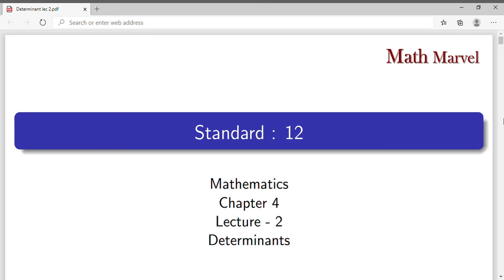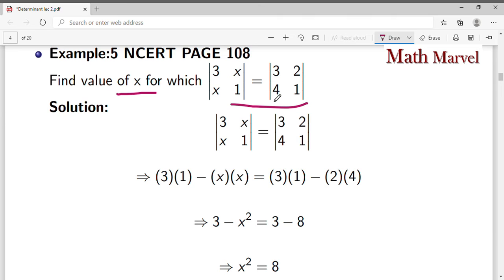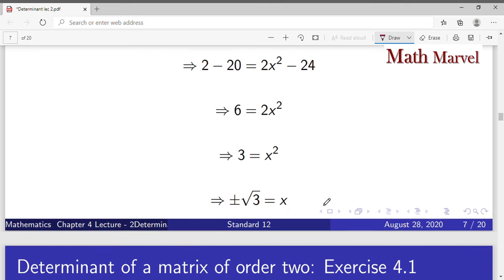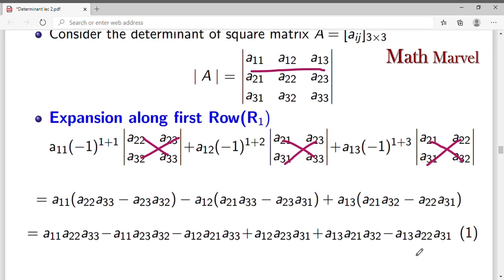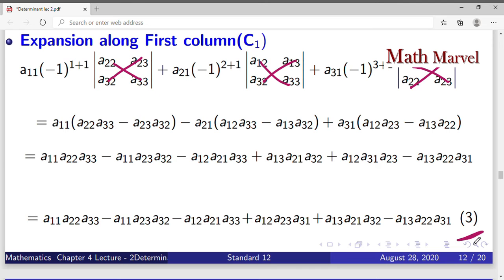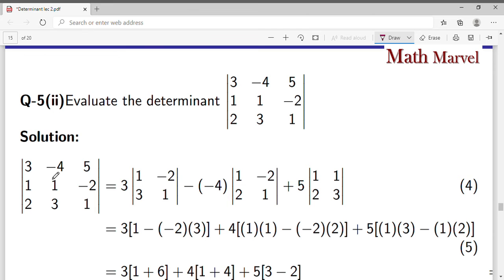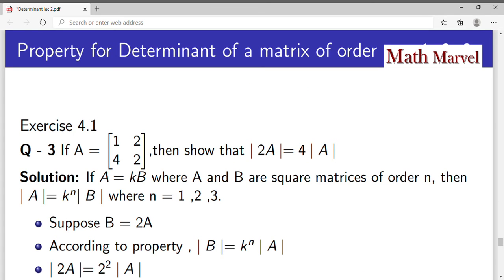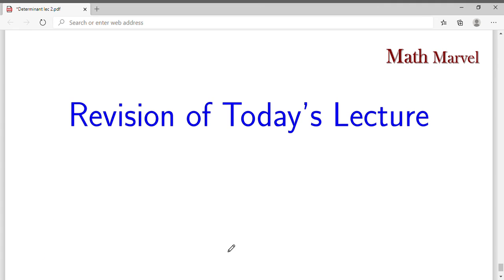DETERMINANTS | LECTURE-2 | STANDARD-12